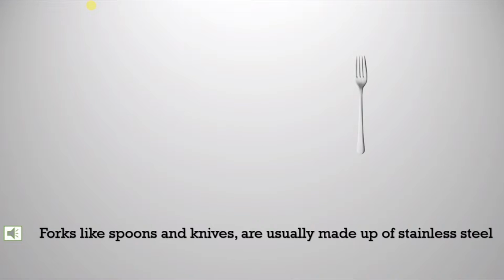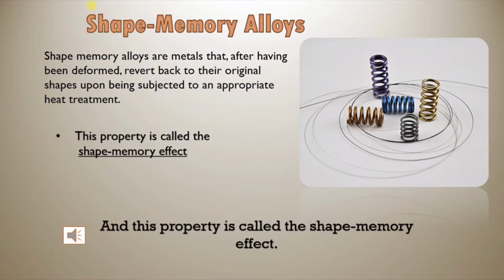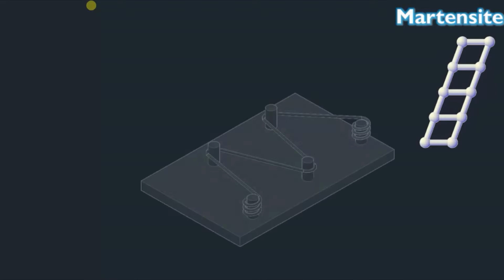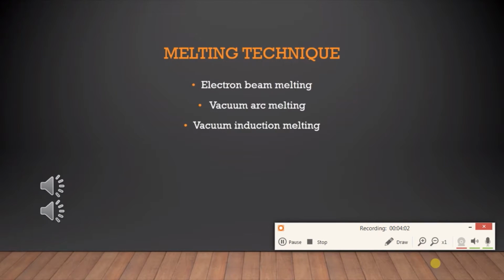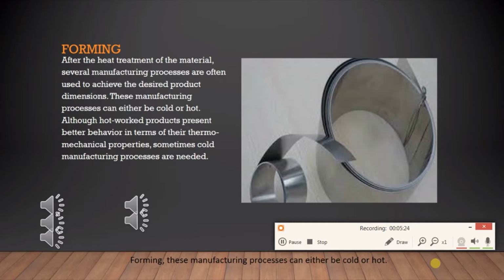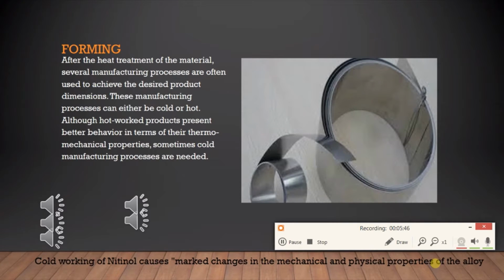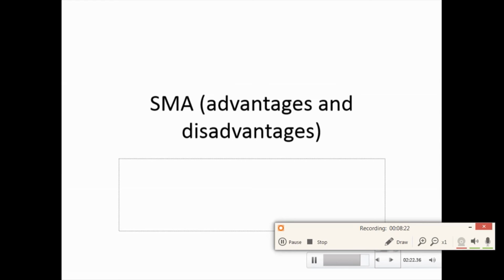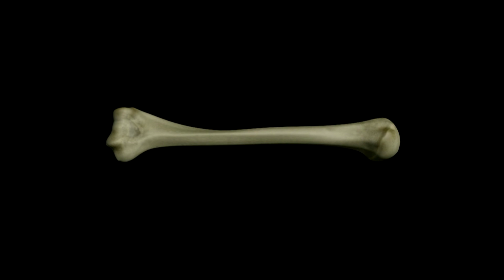Shape Memory Alloys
ME101p  - A36
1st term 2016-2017